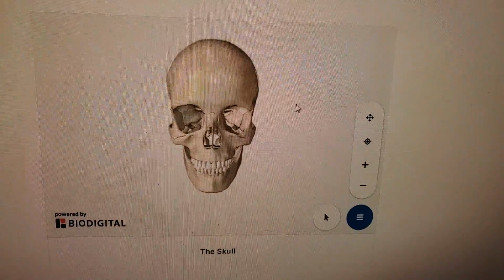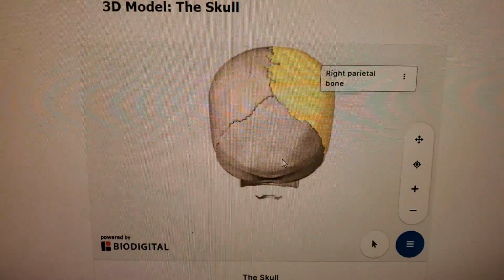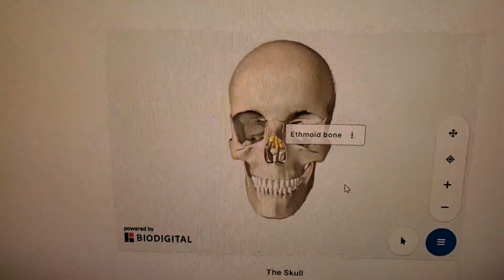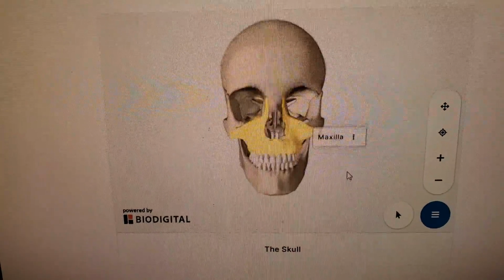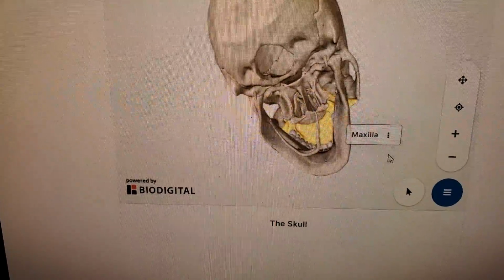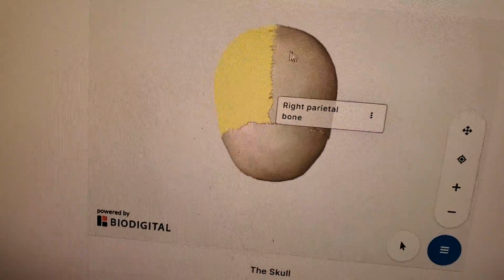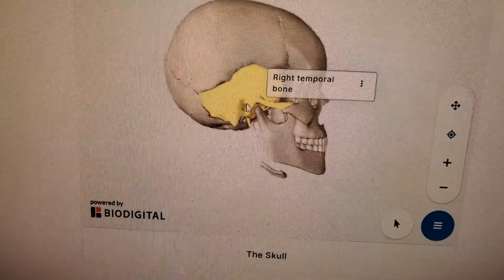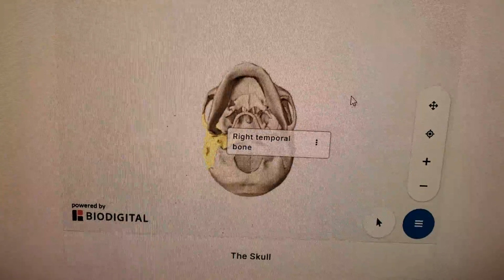Cranial 3D Presentation Video Week 5